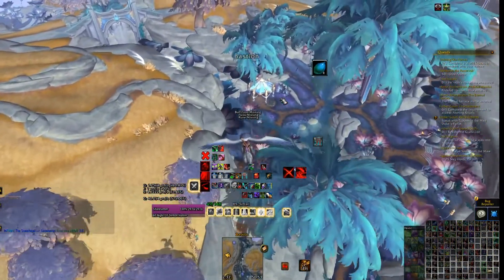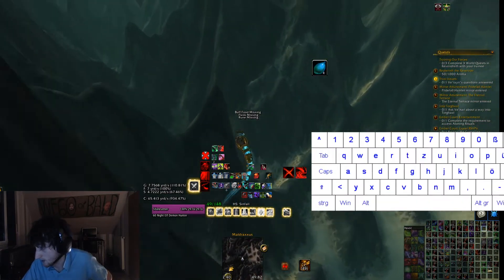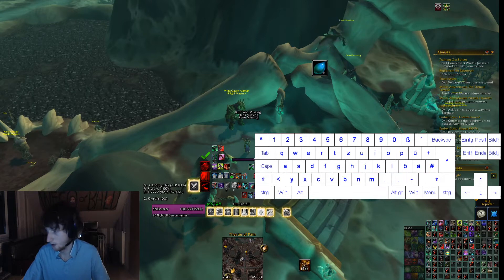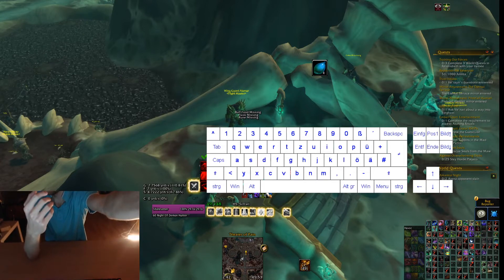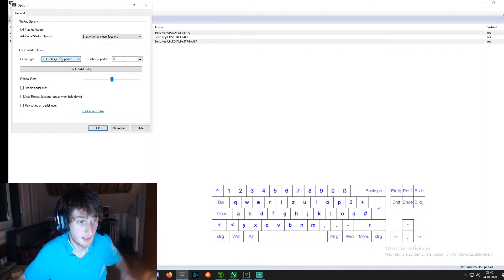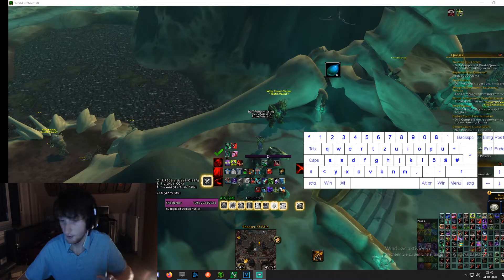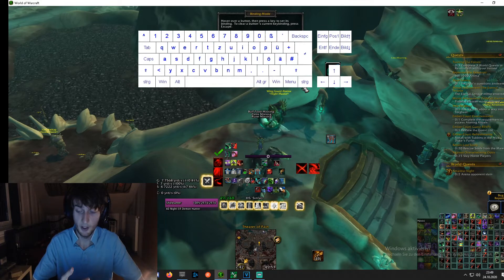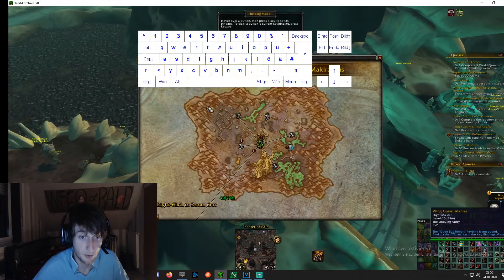#1 Advanced Keybinding Guide: Genius Method of multiplying Keybinds / Modifer Keys Comfortability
SUMMARY:

*TIMESTAMPS*

*LINKS MENTIONED*